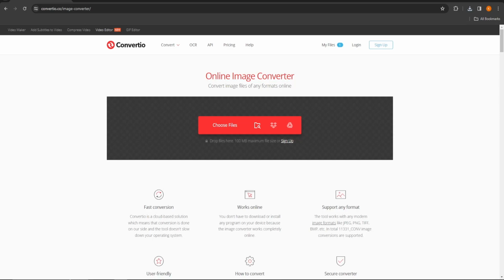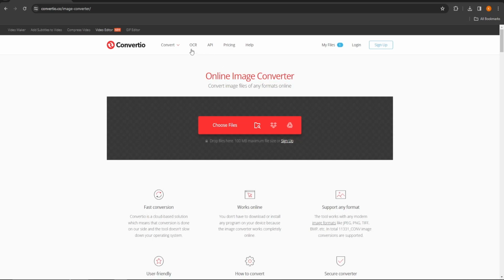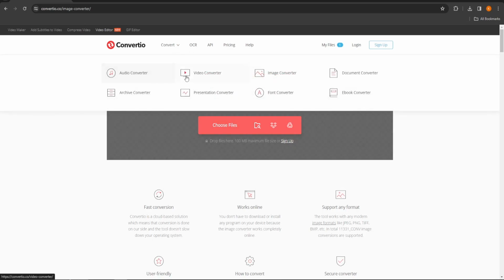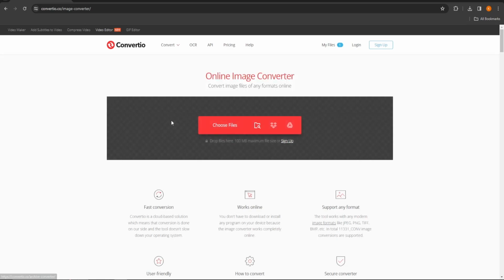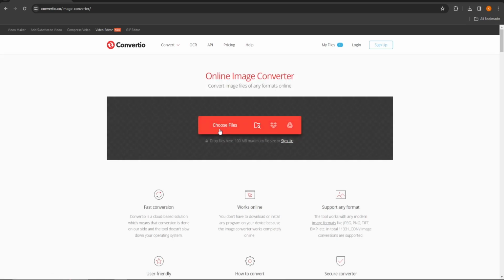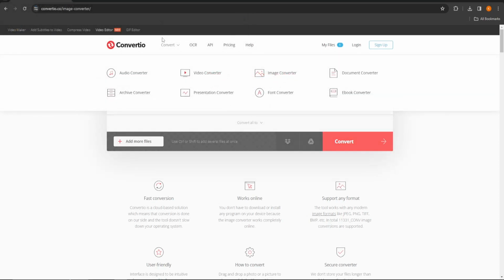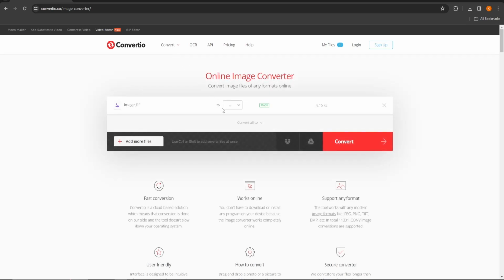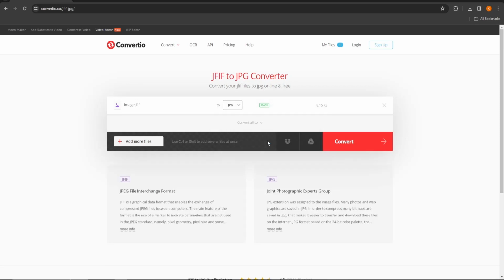How To Convert Any Image Into Another Format (2024)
In this easy tutorial I show you how to convert any image into another format using Convertio.

Music (Upbeat Happy Ukulele / Whistle Kid)